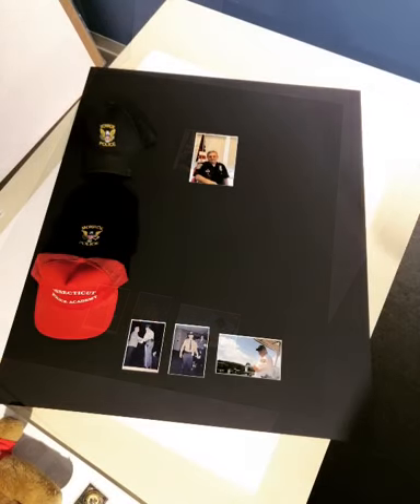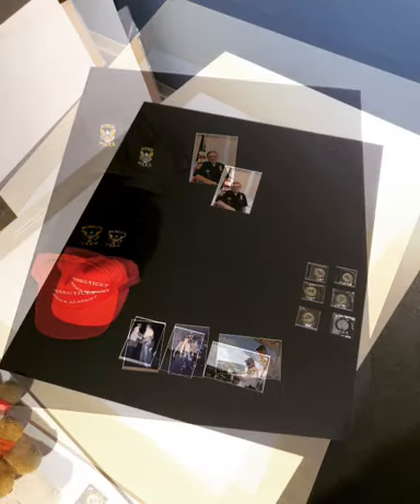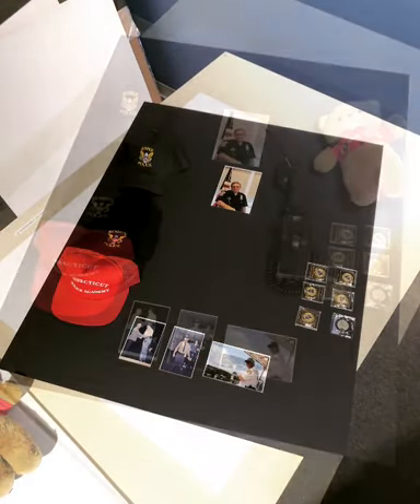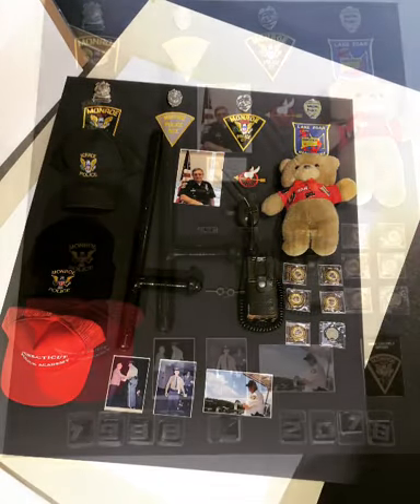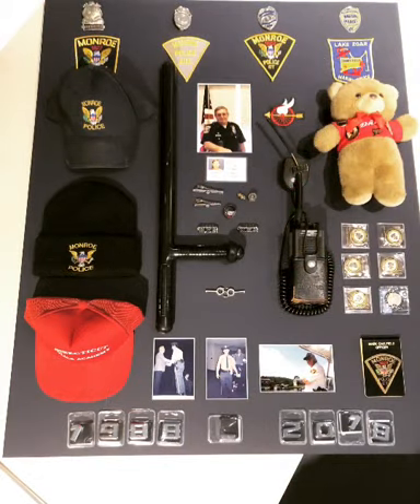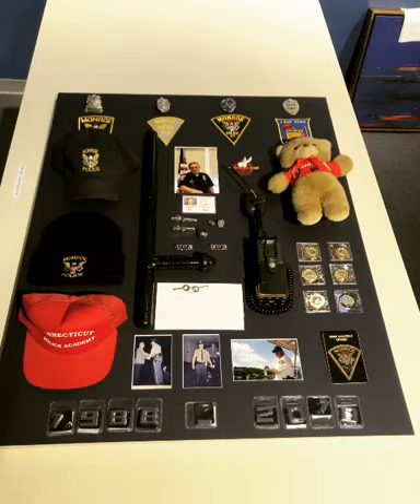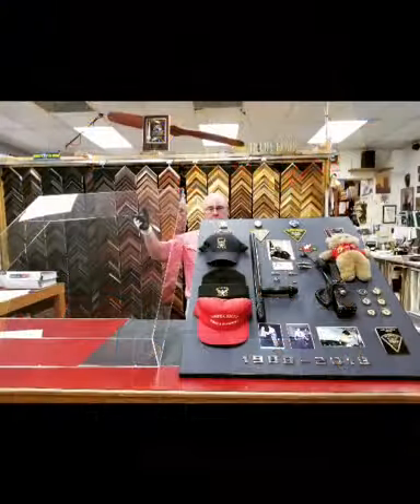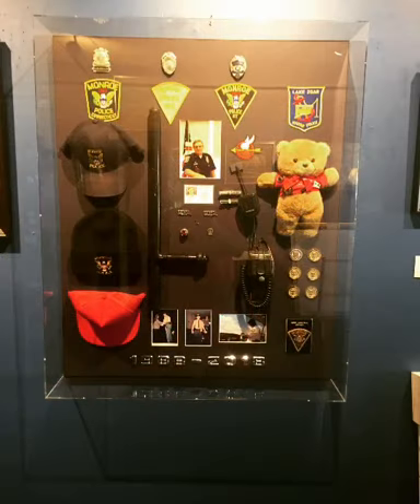Shadowboxes By Accent Picture Framing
Tom Geary shows how his team at Accent Picture Framing makes a custom shadow box. This shadow box is for a retiring police officer from Darien Ct.